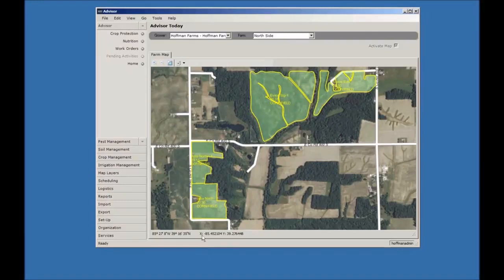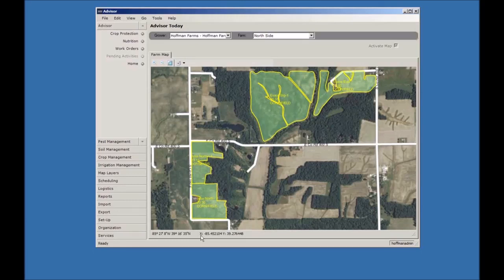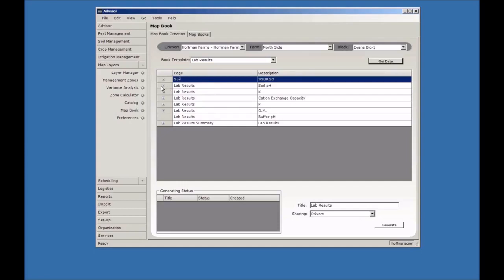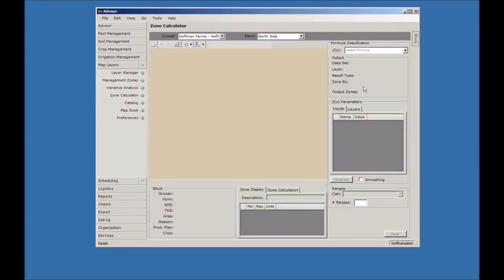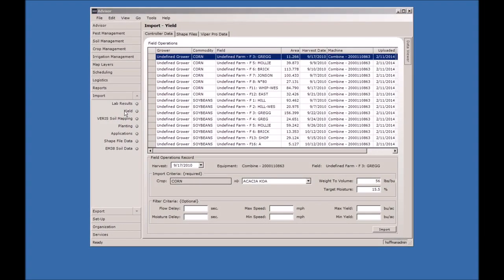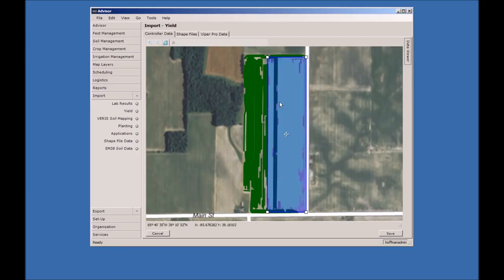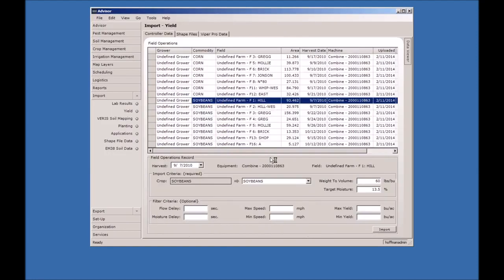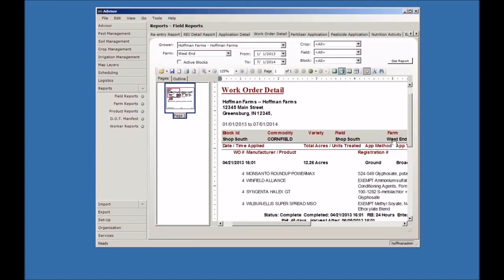Advisor Update 7.1.14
- New Viewer Tab in Planting & Yield Import
- Under Zone Calculator, you can now select target yield players
- In Map Creation the sampling spec reference number has been added
- Crop Summary Report now includes fields total acreage
- Crop Plan Recommendation now displays Block Acreage
- New Active Blocks checkbox has been added
      If you unselect the checkbox, you can now view data on inactive blocks.